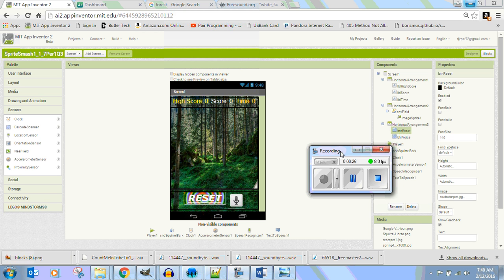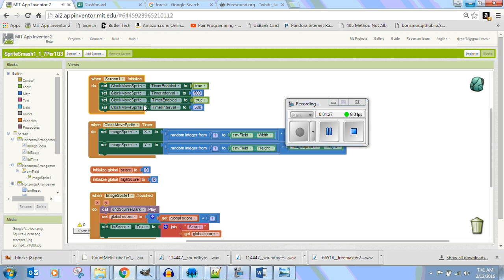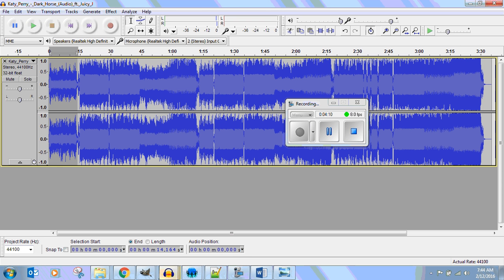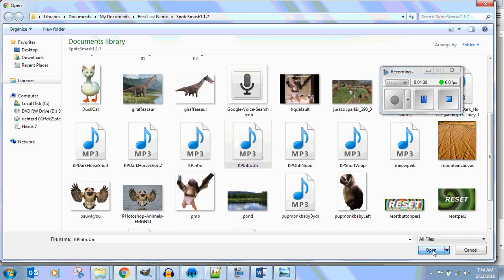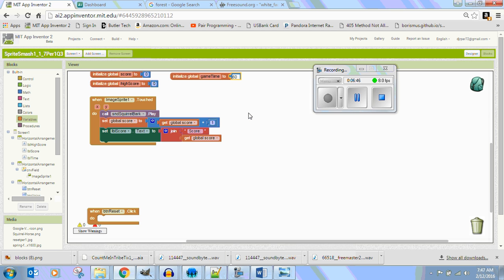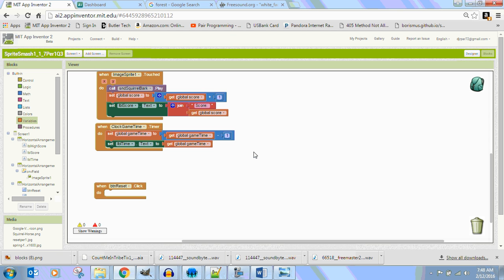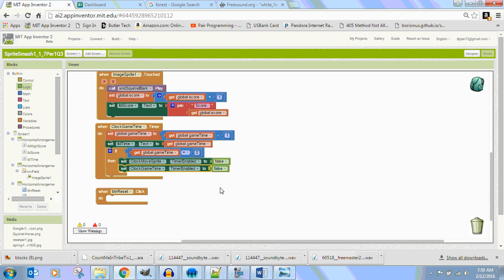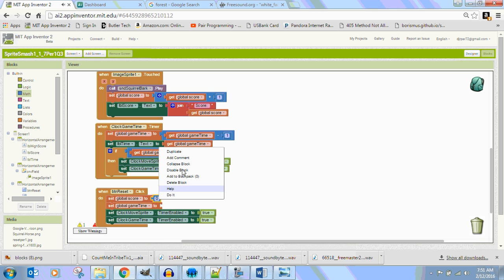SpriteSmash1 1 7UpgradesClocksReset 2 11 2016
Sprite Smash.  Upgrading and adding Game clock and Reset button.